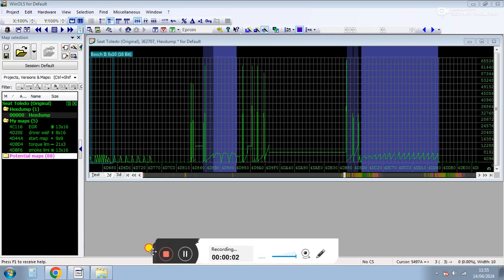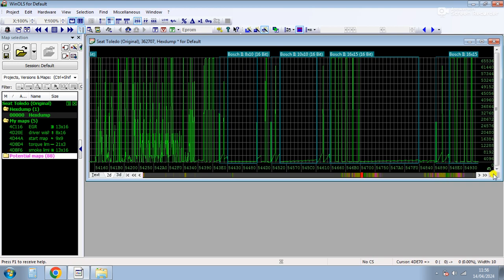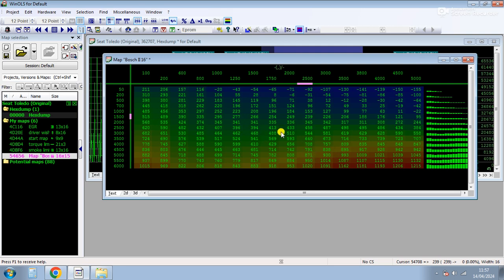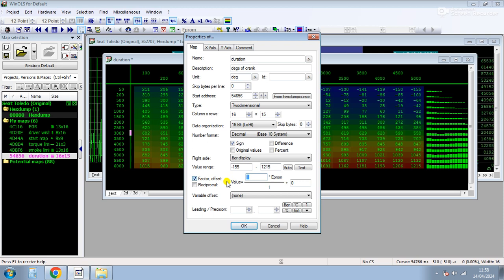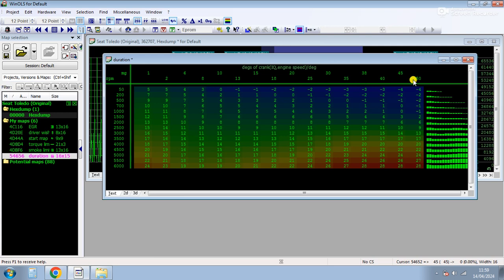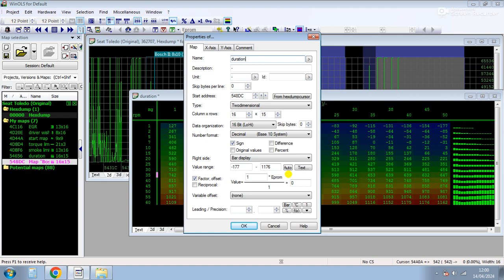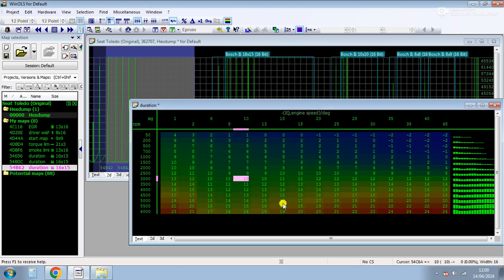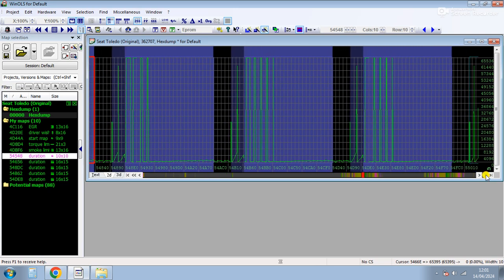Winols: Beginners Guide Start to find maps using EDC15 VAG Part 4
4th in a series using VAG EDC15 to get your head around winols